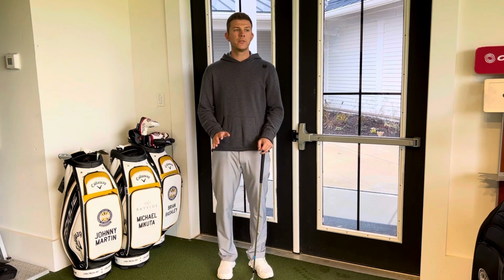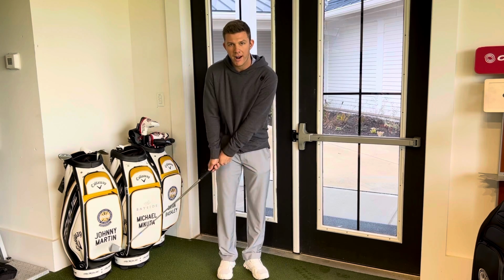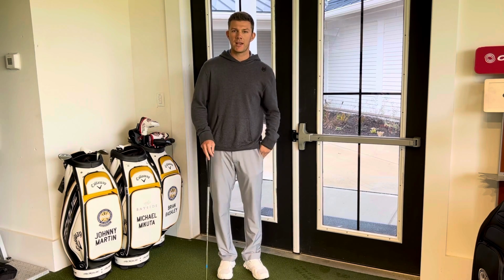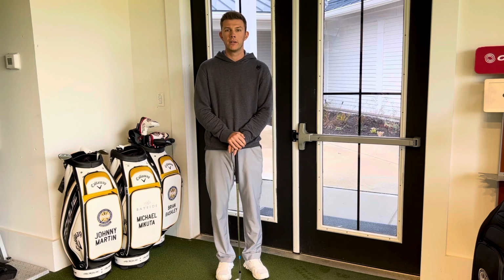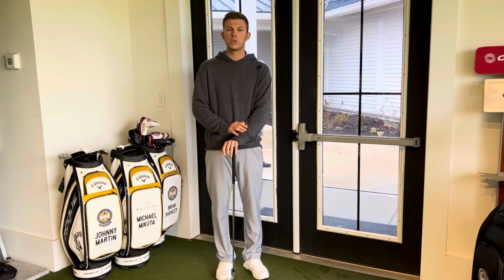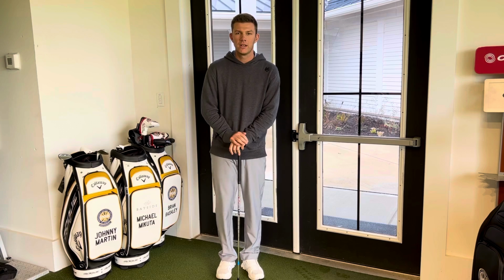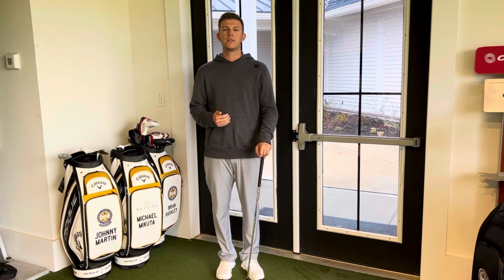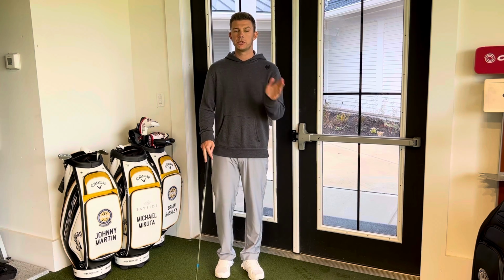Michael’s Golf Practice Tips